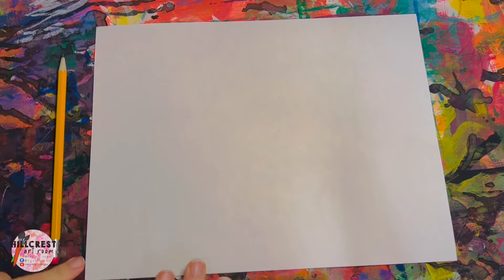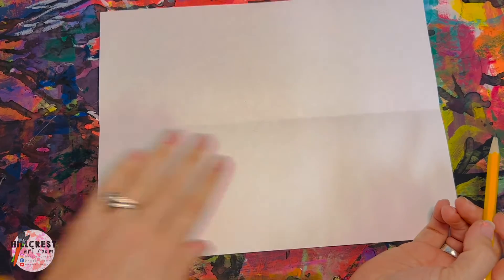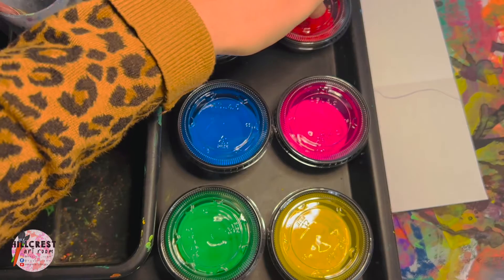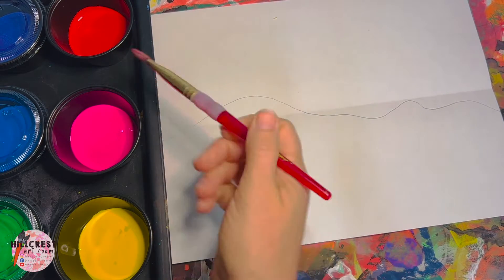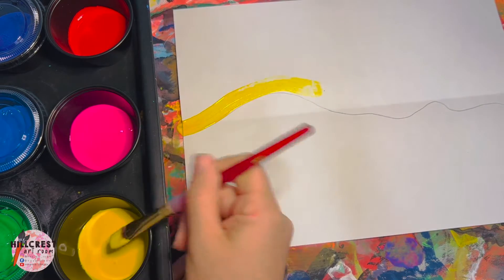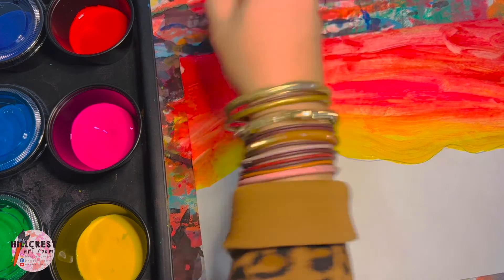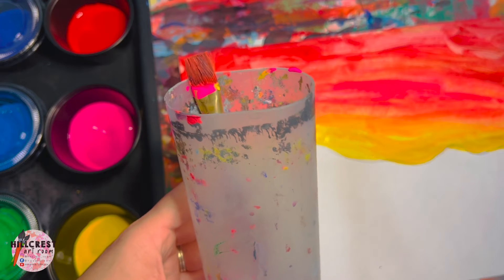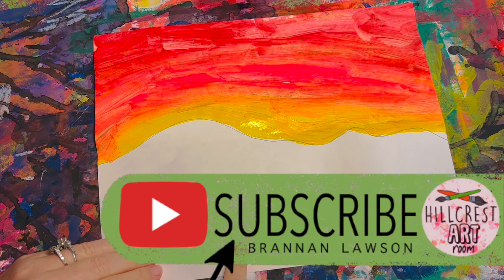Birch Tree Background prt 2